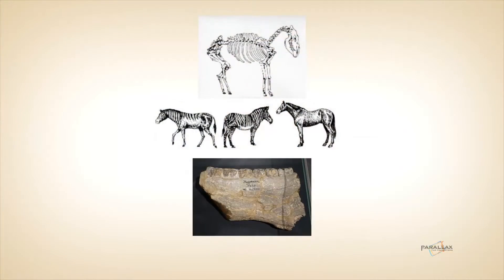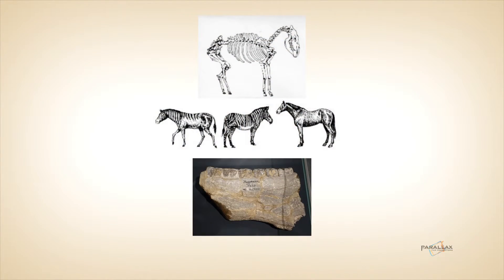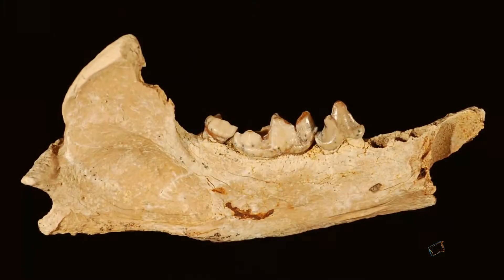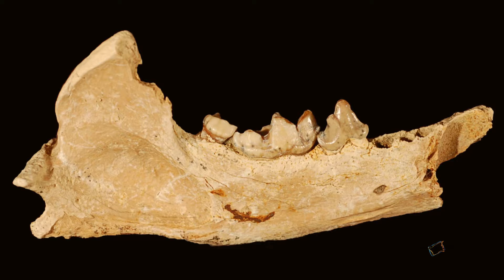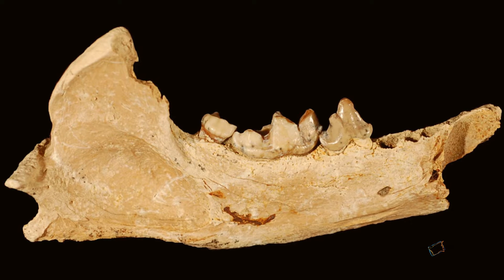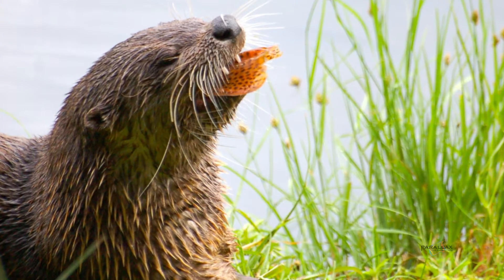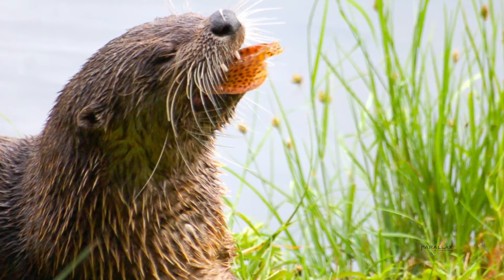Extinct Mustelids and Other Pliocene Animals at Hagerman Fossil Beds National Monument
In Conversation with Kari Alyssa Prassack on extinct Mustelids and other Pliocene Animals at Hagerman Fossil Beds National Monument.

When Kari Alyssa Prassack and Brian Switek met up at the 2014 Society of Vertebrate Paleontology Annual Meeting in Berlin, German, she filled Brian in on the many interesting Pliocene animals found at Hagerman Fossil Beds National Monument, including ancient otters, found in this Idaho National Park!

Rolling Through this Video:

00:11 - An Introduction to the Pliocene Animals of Hagerman Fossil Beds National Monument

00:35 - Discovering an Extinct Otter

01:34 - Purpose of the US National Parks Service

0:1:44 - Fossils in US National Parks

02:12 - Why Paleonotology?

This Paleo Talk comes directly to you from the 2014 Society of Vertebrate Paleontology Annual Meeting in Berlin, Germany. To learn more about the Society of Vertebrate Paleontology,

To discover more on Hagerman Fossil Beds National Monument, visit them

All beautifully captured on film by Brian Switek and edited by Sun Gill.